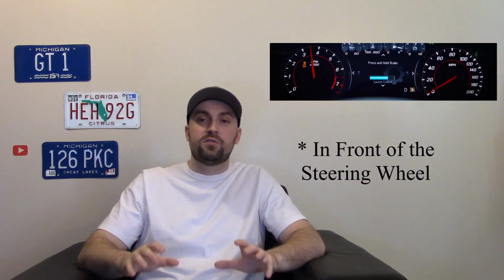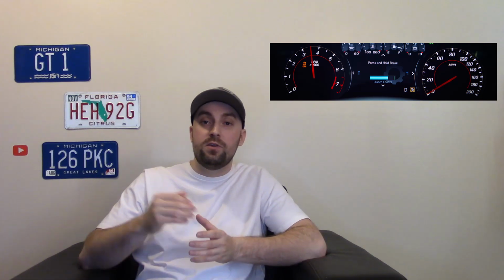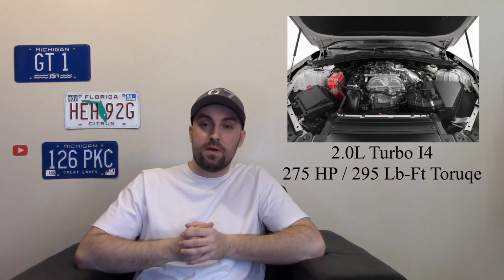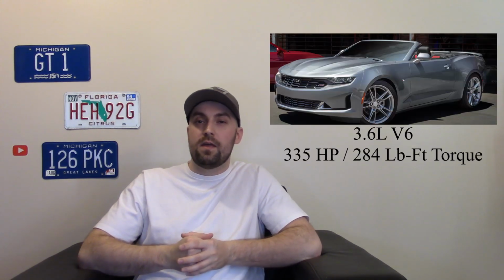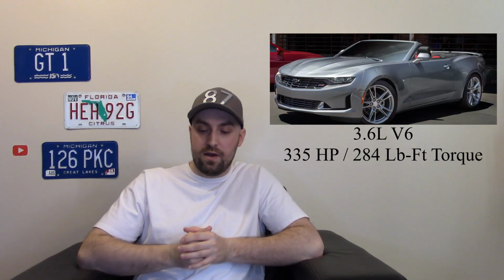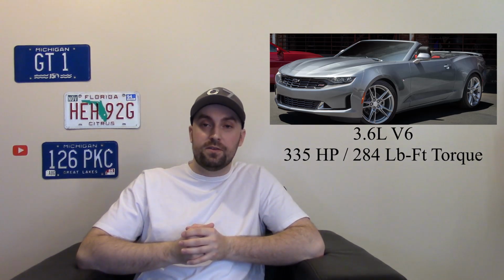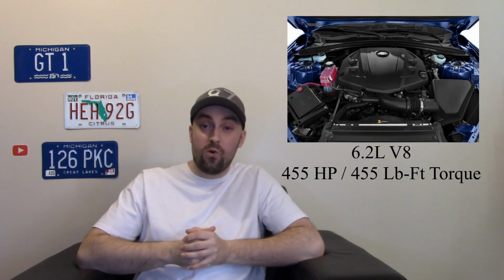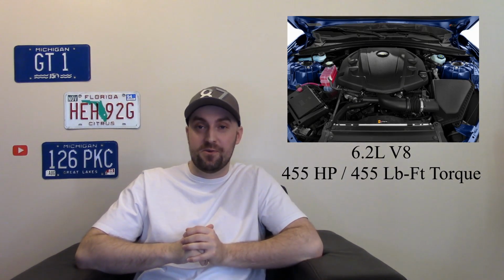2021 Chevy Camaro From LS To ZL1 Current-Gen Staying Around Until 2026?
Lets go over The 2021 Chevy Camaro Base To loaded! Current-Gen Staying Around Until 2026?

(2023 Chevy Corvette Z06 - 670 HP 5.5L Flat-Plane Crank V8!!!)
(2022 Ford Mustang - Stealth Edition & GT-CS!)
(2022 Subaru WRX It's Finally Here!)
(2022 Cadillac CT5-V Blackwing - Supercharged 6.2L V8 668 HP!)
(2022 Cadillac CT4-V Blackwing - A Cadillac Track Car!!!)
(2003 Ford Mustang GT Review - Cheap Fun Sports Car!!!)
(2021 Acura TLX Type S - 3.0L Turbocharged V6!!!)
(2021 Hyundai Veloster N 6-Speed Manual or 8-Speed DCT!?!?)
(2021 Toyota GR Supra A Unique Sports Car!!!)
(1998 Chevy Camaro SS Convertible One Great Cheap Sports Car!!!)
(2022 Lexus IS 500 F Sport Performance The V8 Is Back!!!)
(2022 Chevy Bolt EV & Bolt EUV The Beginning Of GM's Electric Future!)
(2022 Cadillac CT4-V & CT5-V Blackwing!!!)
(2021 Chevy Trailblazer A Good Entry Level Crossover!)
(Why I Hate My Car 2001 Ford Escort Zx2)
(Mazda RX-7 A Great Japanese Sports Car With a Rotary Engine!)
(Jeep Wrangler TJ My Favorite Wrangler!)
(Sony Vision S Prototype Future Tesla Killer?)
(Chevy Colorado vs. Ford Ranger Which Truck Is Right For You?)
(Quick News GM's New Logo, GM Truck Sales, Ford Maverick & More!!!)
(2021 Jeep Grand Cherokee L All-New & Improved!)
(2021 Chevy Blazer Good Crossover Bad Blazer!)
(Polestar 1 & 2 Swedish Electric Performance!)
(2021 Toyota 4Runner One Rugged & Capable SUV!!!)
(Quick News Bronco, Wrangler 392, Electric Silverado & More)
(2021 F-150 Tremor, PowerBoost Hybrid & More!)
(2021 Jeep Wrangler 4xe Pricing & Info!)
(2021 Jeep Wrangler 4xe Plug-In Hybrid!)
(Alpha Motor Corporation Ace Electric Coupe)
(2021 Mazda3 Turbo Hatchback & Sedan)
(Top 10 Vehicles I'm Excited For in 2021)
(2021 Chevy Silverado & GMC Sierra)
(2021 Audi R8 Panther Edition One Sick Cat!)
(Tesla Talk! Model S,3,X,Y & Elon Musk)
(2022 Subaru BRZ & Honda Civic Prototype!)
(2021 Chevy Colorado & GMC Canyon)
(2021 Ford F-150 and competitors GM, RAM, Toyota, Nissan)